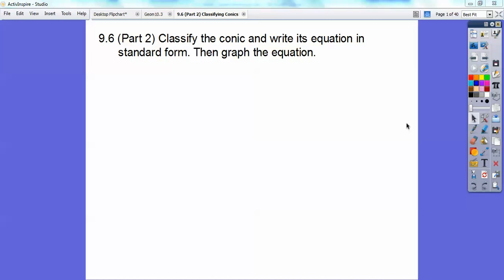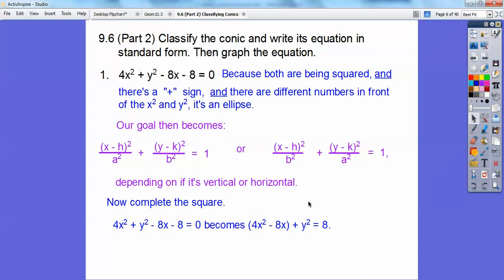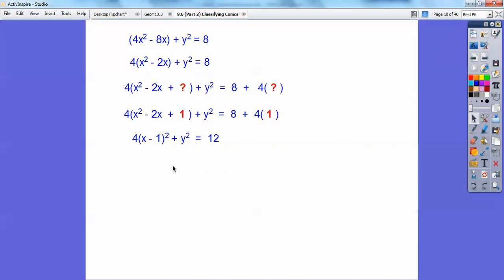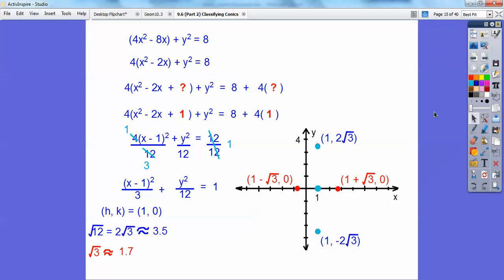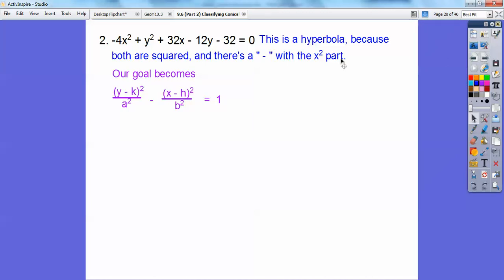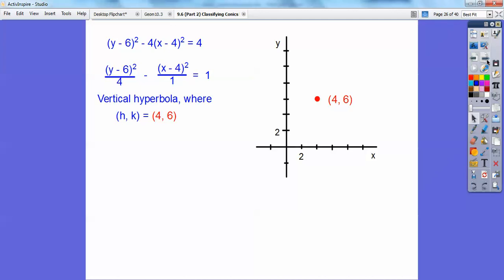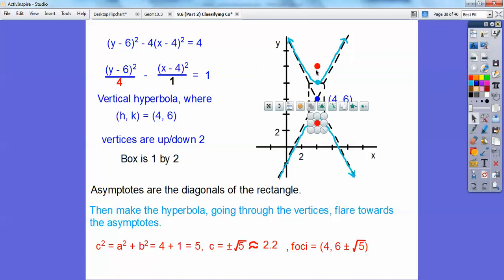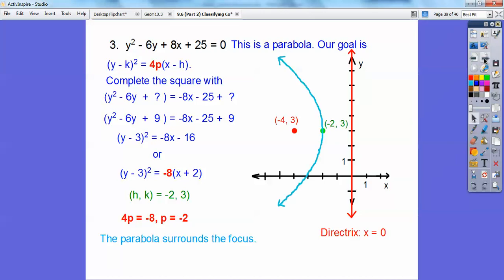Classify the Conics by Equations - Section 9.6 (Part 2)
This is the lesson where you get great at completing the square. Here you are given an equation to complete the square, discuss the equation, and graph. You CAN do this!